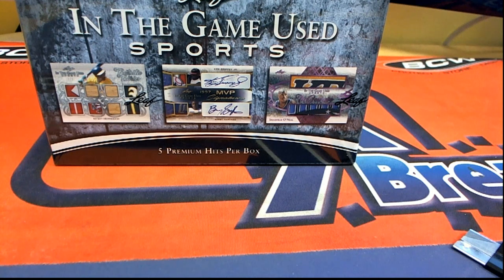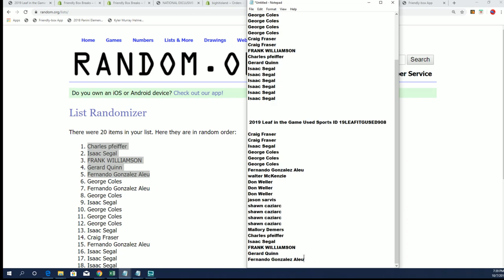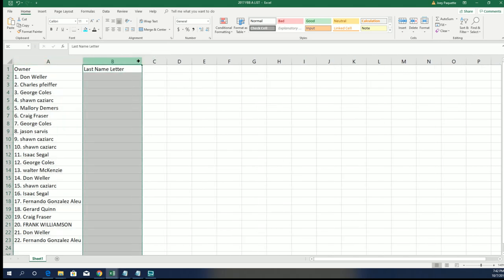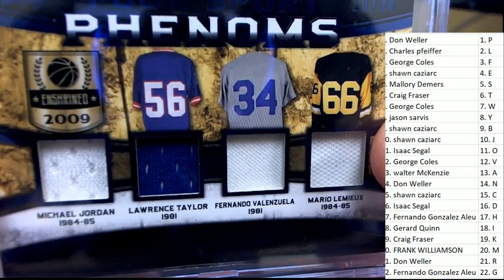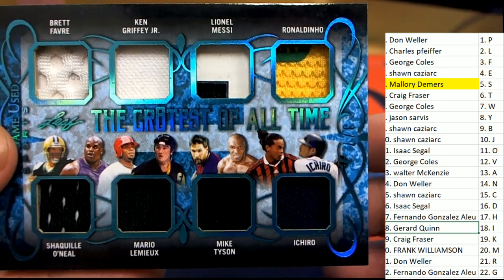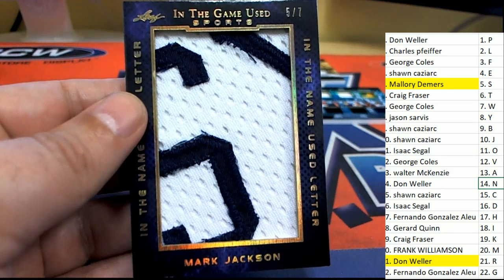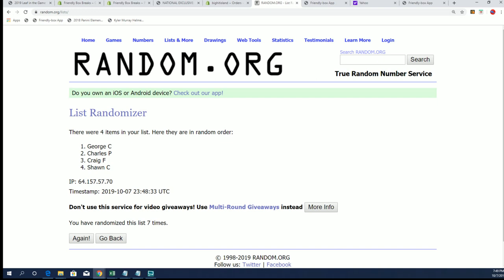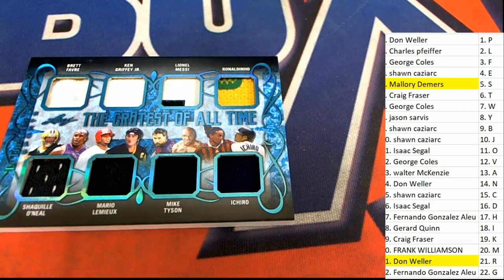2019 Leaf in the Game Used Sports FILLER & BREAK ID 19LEAFITGUSED908